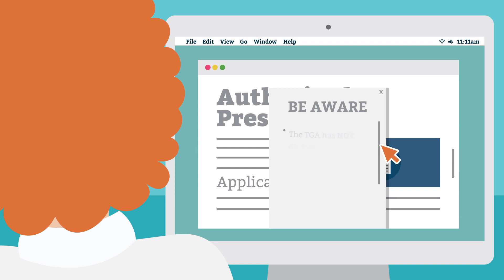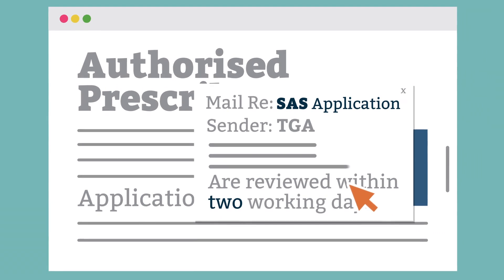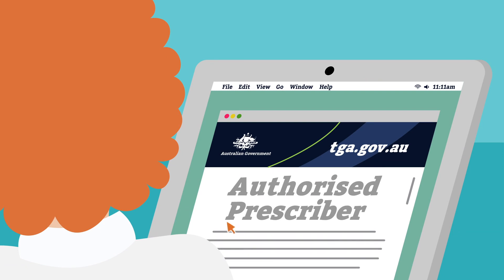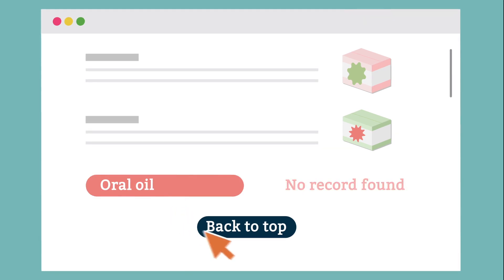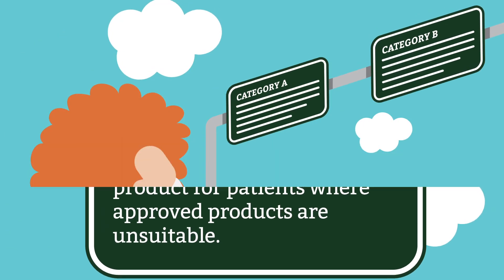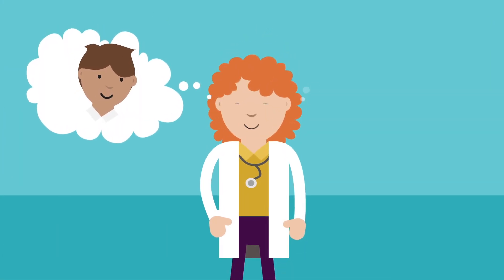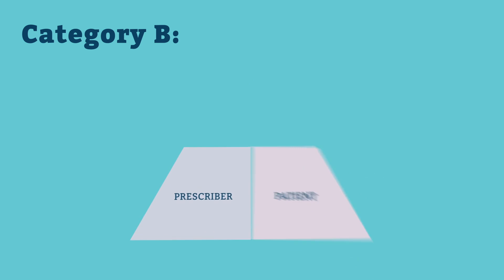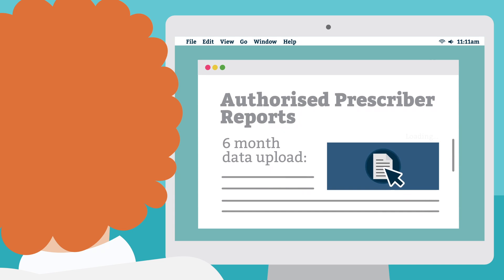Medicinal cannabis: The Special Access Scheme (SAS) and Authorised Prescriber (AP) pathways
This video provides health professionals with an overview of the Special Access Scheme (SAS) and Authorised Prescriber (AP) pathways for accessing medicinal cannabis products for patients in Australia.